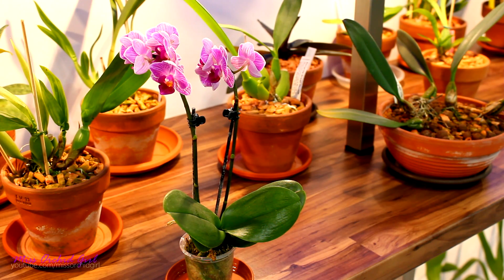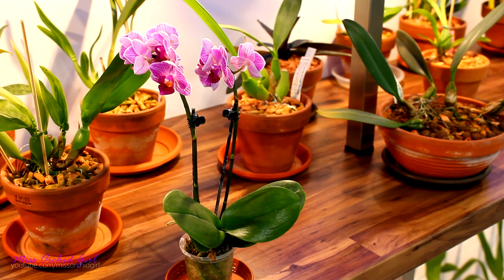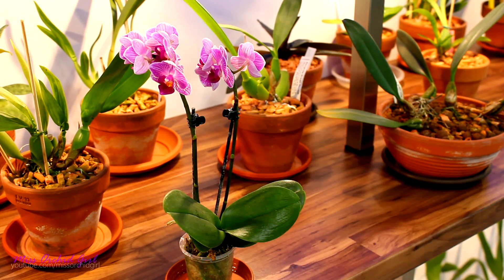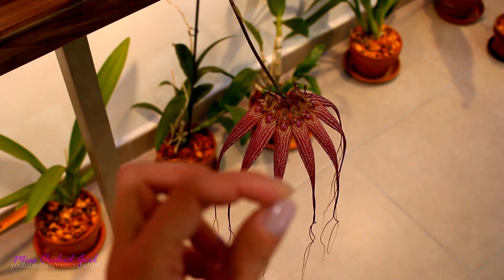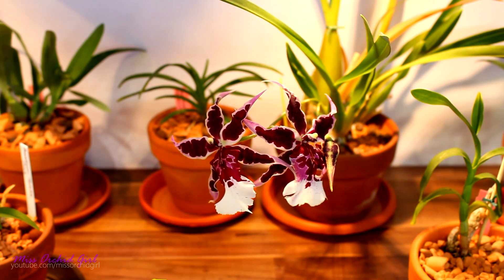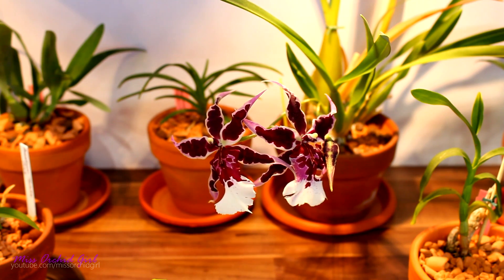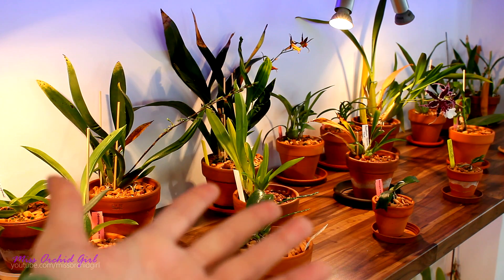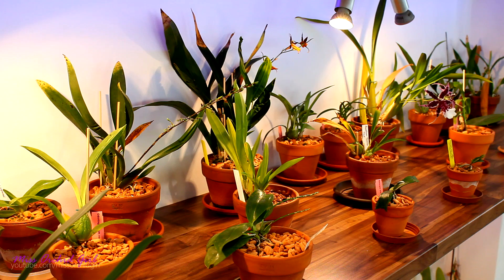Organic Vs. Inorganic Orchid medium - Which is better?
Today we tackle the subject of organic vs. inorganic orchid medium, since my current set up is almost 100% inorganic and there are always comments pointing out how unnatural this is.

First of all let us address the natural aspect. It's visible that bark, sphagnum moss and coconut chips are all natural, since they come from other plants. What about clay? well surprise! it is all natural as well :) here is more on each medium

Now the difference in these materials refers to the organic nature, not the natural one. But what is organic? does organic = good? No way, here is what organic means

So bark, moss and coconut are organic since they come from living things, clay, perlite and lava rock are inorganic as they are natural minerals.

Some people say that bark is natural as orchids grow on the bark of trees in nature, thus they must know something. Truth is the bark we use comes from Pine trees, not sure how many orchids grow on Pine trees. Also it is bark that is not attached to a live tree anymore, it is already decomposing. Moss is literally dried and dead plants while coconut husk comes from the fruit of a tree, not sure how many orchids grow on seasonal fruit. Not so natural now I guess.

Now about orchids, most of the ones we grow are epiphytes, more about it Not to be confused with parasitic plants or saprophytes

Thus, orchids take no nutrients from their hosts and don;t benefit from them other than a means of supporting themselves. Also there are a lot of litophytes among the orchid kingdom, meaning living on rocks

As long as the surface orchids are attached provides the necessary conditions for survival, the material of the surface doesn't matter all that much. So how would clay and bark be so dramatically different, if both meet the requirements of orchids and both are natural?
✿ Want to send me something? Here's my address!